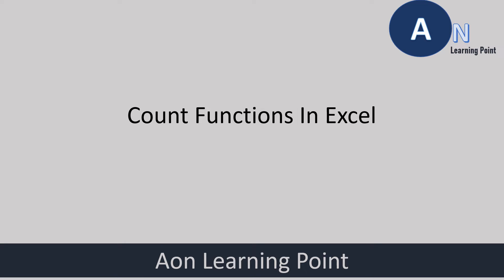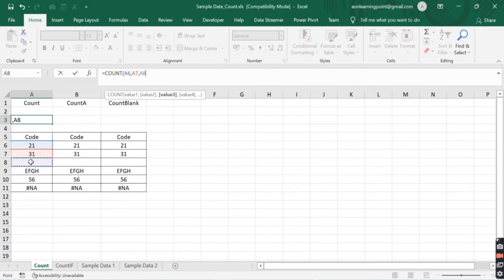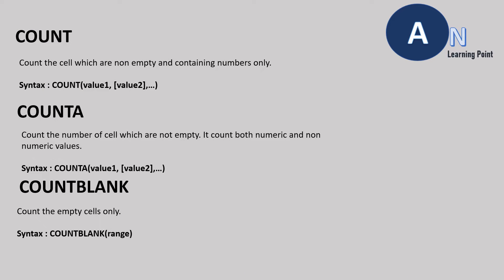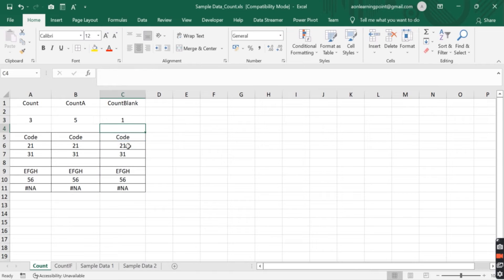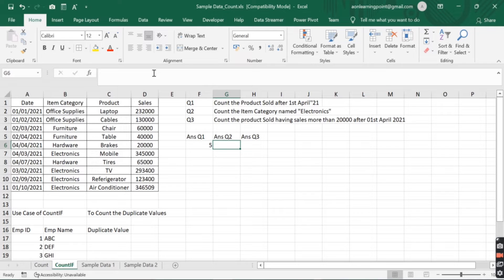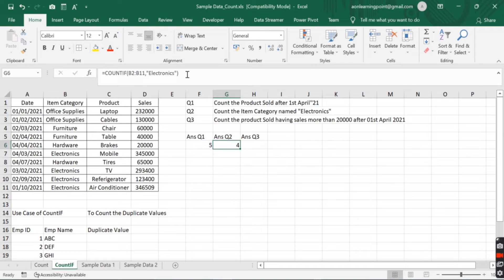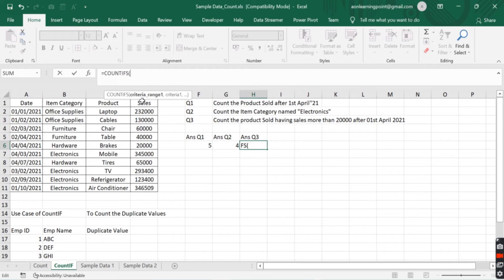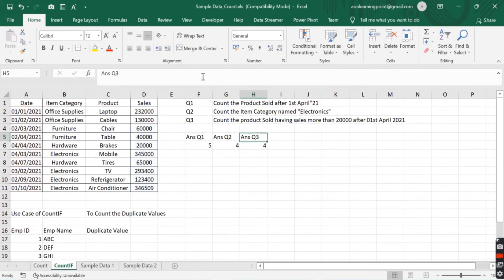5) Count Functions In Excel | Statistical Functions | Aon Learning Point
Count Functions In Excel | Statistical Functions | Aon Learning Point

About us

We are here to guide and provide you training tutorials to Non Tech people which will help them developing skills into Business Intelligence and Data Analytics Domain. We will cover the topics from basic to advance level giving comprehensive knowledge of the tools Advanced Excel, SQL Server, VBA, M.S Access, Power BI, Advanced Dax and Power Point.